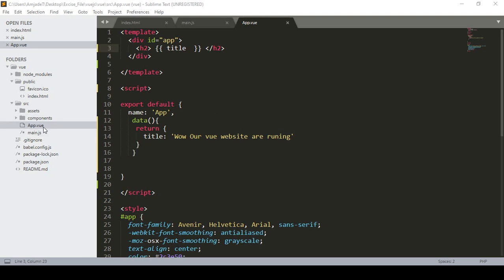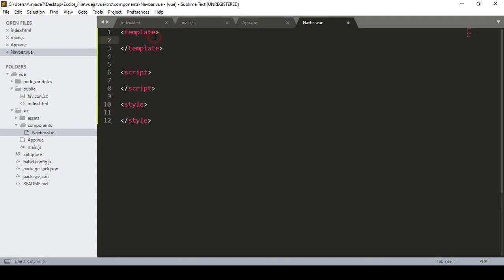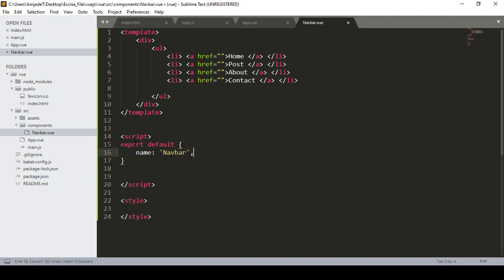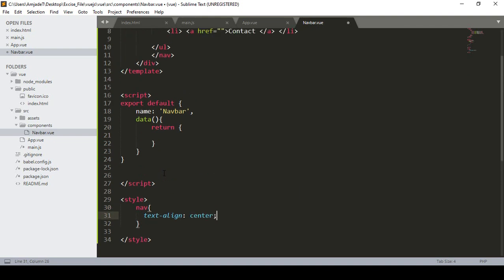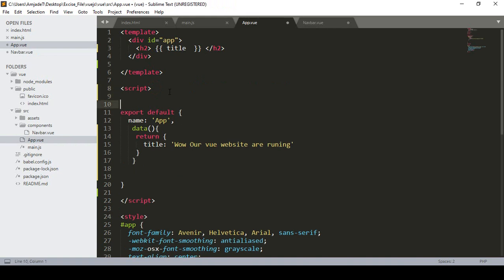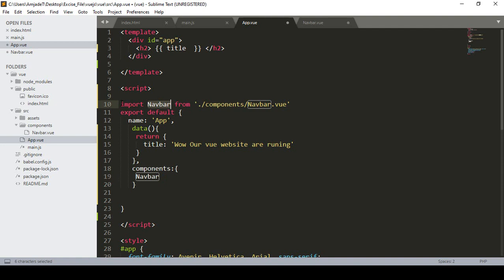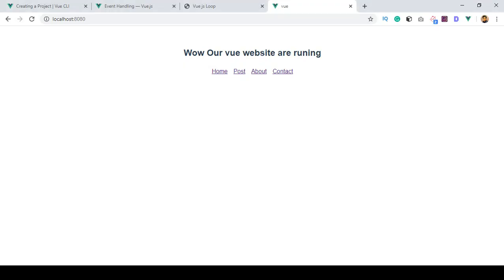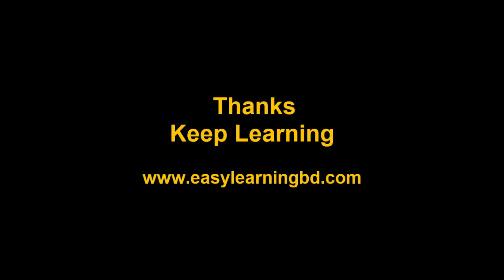#15 VueJs Nested Components | Vue JS Tutorial